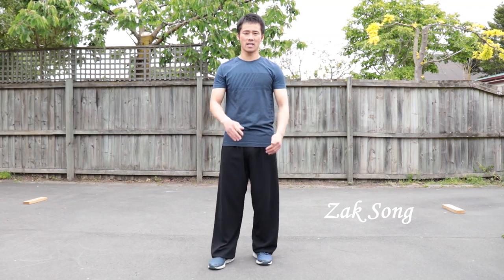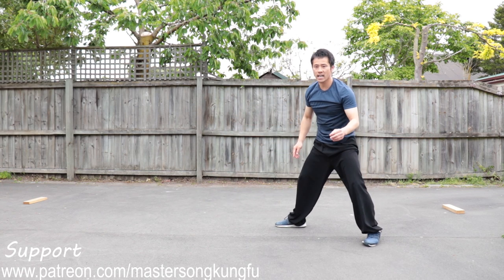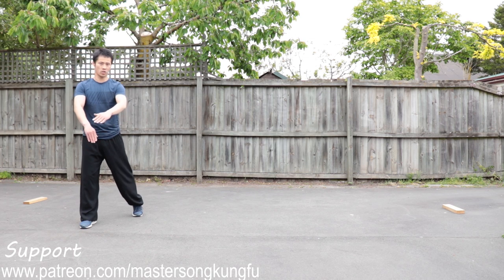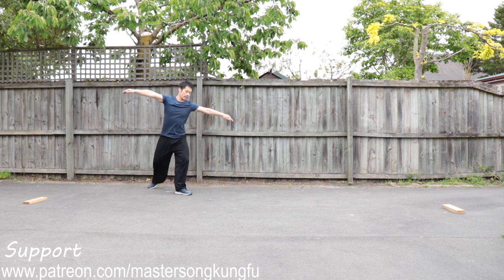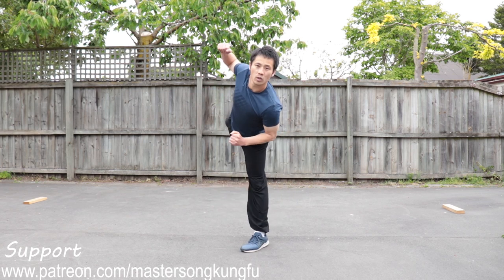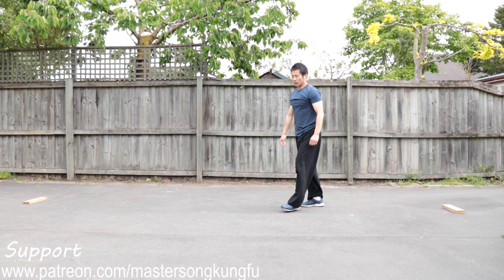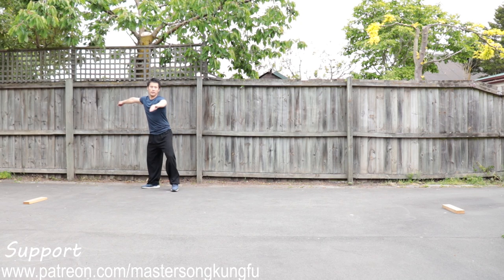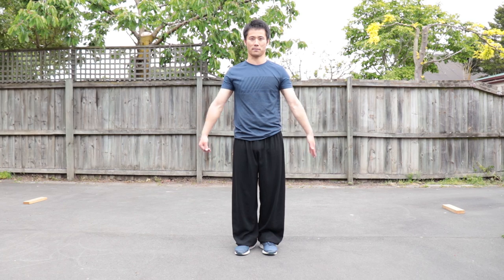Aerial Kick Tutorial for Beginners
Kung Fu Wushu Aerial Kick full Training Tutorial for Beginners
Master Song, (English Name: Zak) an authentic and professional Kung-Fu/Wushu Master, a genuine elite trainer & coach from Shaolin, China. He has been training, performing and teaching Kung-Fu/Wushu for 25 years and specialises in Traditional Shaolin Kung-Fu, Contemporary Wushu, Sanda (Kick Boxing), Qigong & Tai Chi.
We also have online courses for those of you who would like to learn more and go deeper.
Please feel free to check it out with the link down bellow 👍Take Care & keep healthy 😊